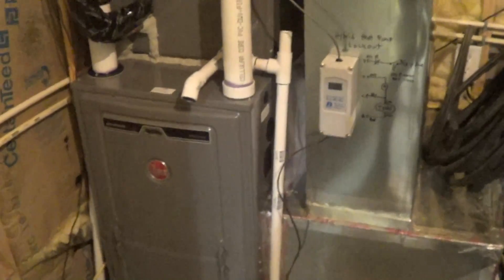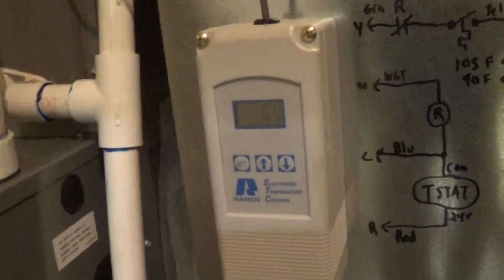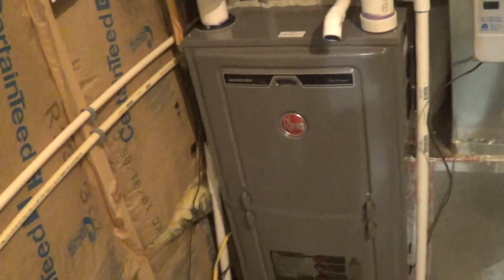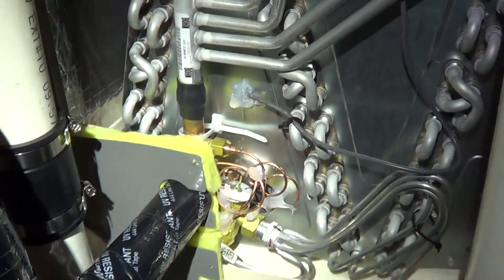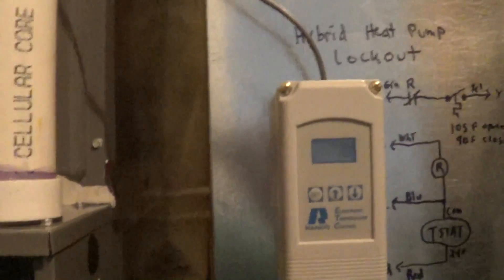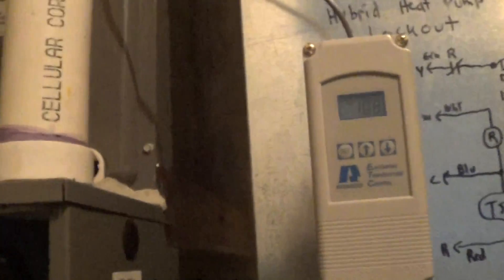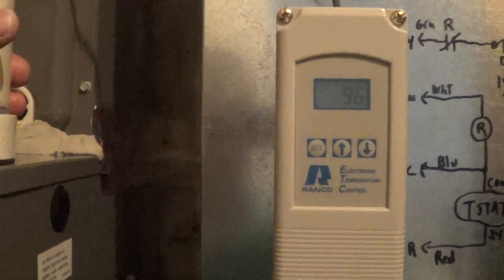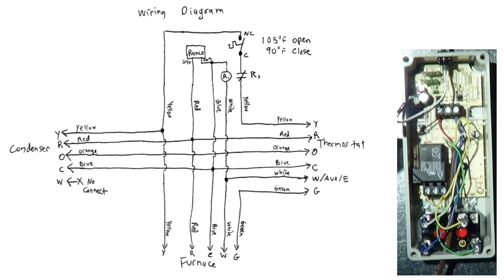Hybrid Propane Furnace with Heat Pump and No Balance Point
If natural gas is available, don't bother with this hybrid.  This is just a good alternative when Propane is available.  Natural gas is less expensive to run that a heat pump.
This Hybrid system runs like a standard electric only heat pump with AUX heat.  However, to prevent high head pressure on the heat pump, the compressor is locked out immediately when the heat energizes (W wire).  The compressor stays locked out when the supply air entering the evaporator coil reaches 105 deg F.  The compressor will turn back on when the entering evaporator air drops below 90 deg F.  This allows the furnace to cool down before the heat pump is energized.
1) The thermostat always runs the heat pump as priority.  The Propane heat is only run in Emergency Heat mode, or when below set point.
2) The W from the heat pump must be left unconnected.
3) Relay “R” fits inside the Ranco thermostat control.  It is a 24VAC SPDT fan relay part number 90293Q
4) Ranco Thermostat is part number ETC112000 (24 VAC)
5) Ranco setup is 90 deg, 15 differential, C1 for Cooling.